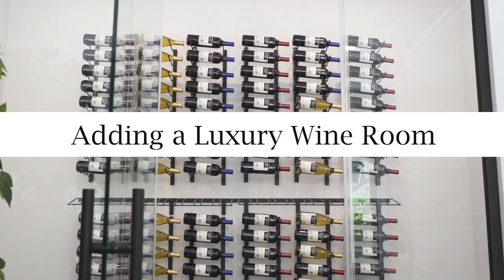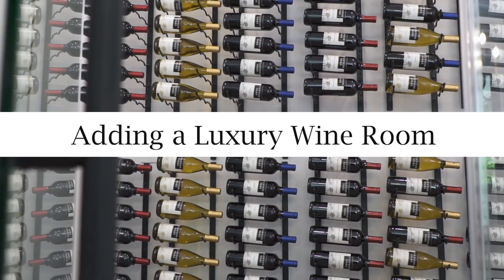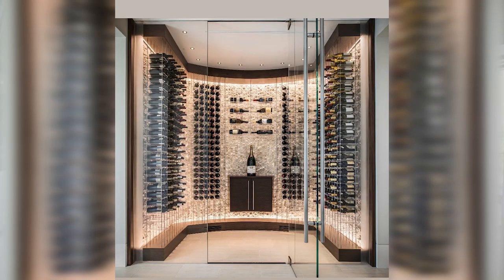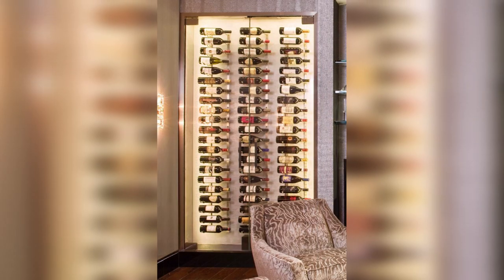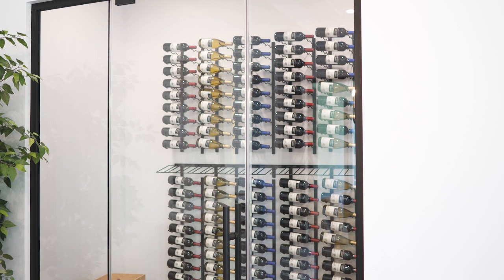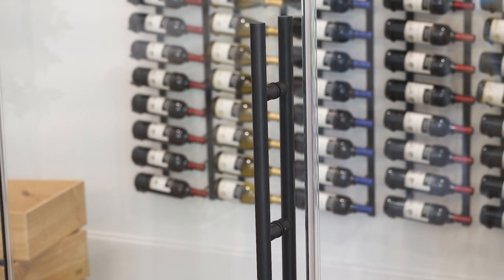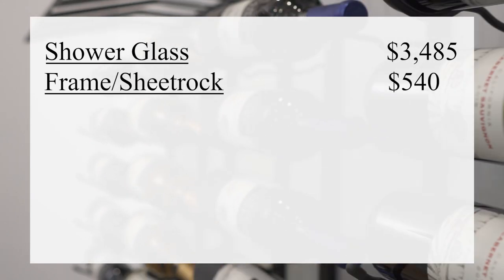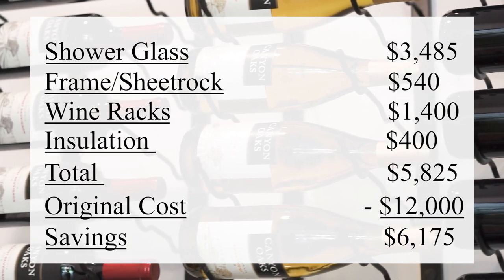Adding A Luxury WINE ROOM In Your Custom Home for LESS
Noting makes a custom home more custom than adding some luxurious features that will elevate the look and feel of your home. In this video we are going to show you an example of a Luxury Wine Room that we added into our homes while staying on budget.

A LITTLE BIT ABOUT US:
For home buyers who love detailed architecture, we are an award-winning custom home builder with a reputation for meticulous attention-to-detail, fine carpentry, and distinctive quality. Our focus on luxury custom homes can be seen in some of Houston's finest neighborhoods, including Memorial, Spring Valley, Hilshire Village, Garden Oaks, and the Heights.